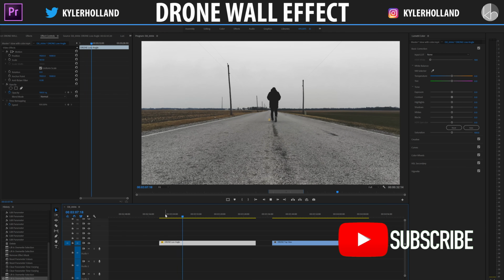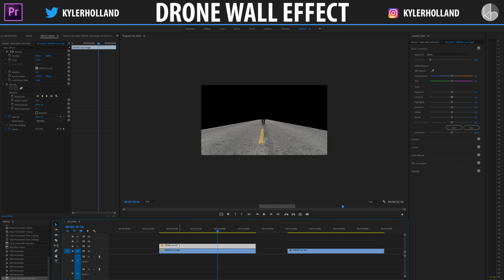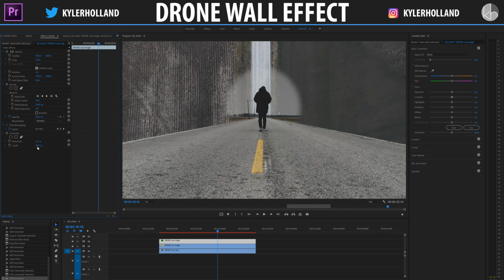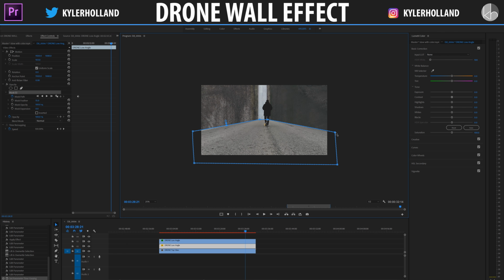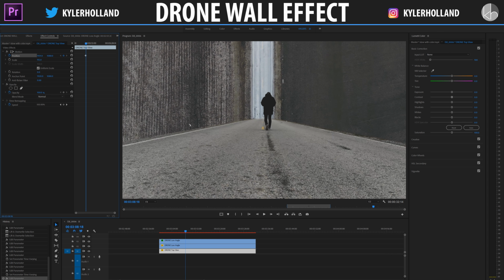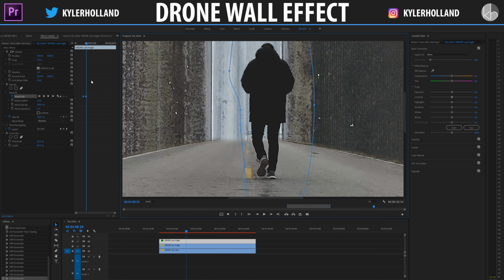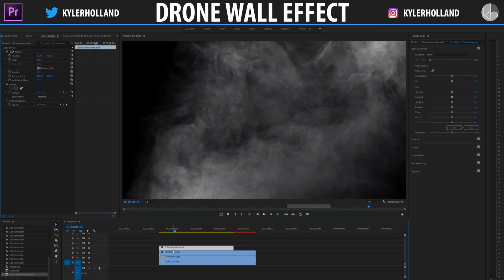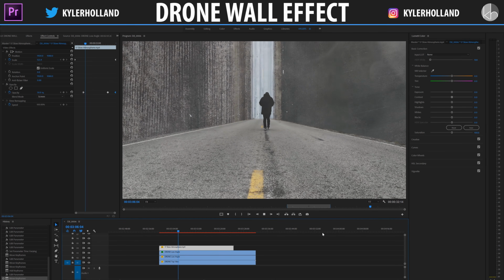Premiere Pro: Drone Wall Effect!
|   -CONNECT-   |